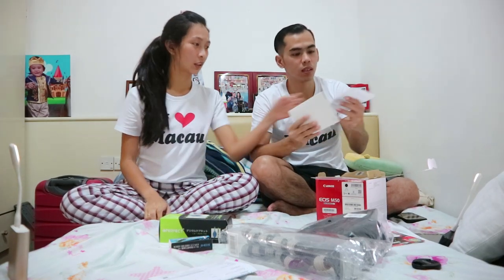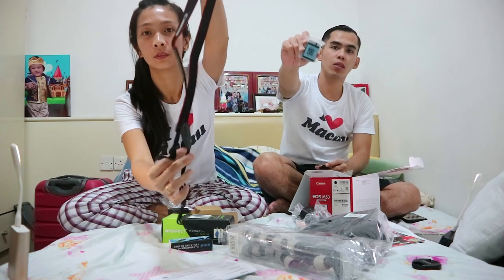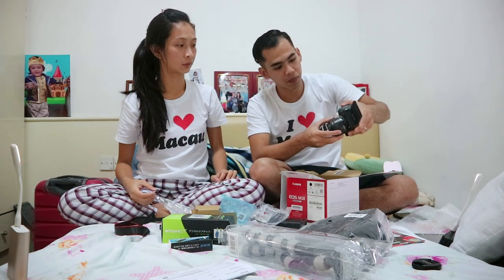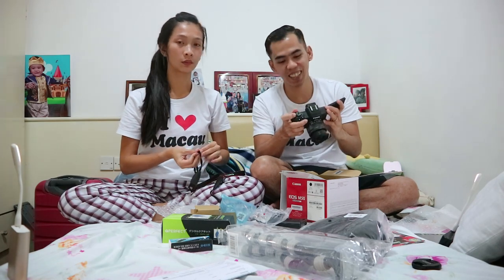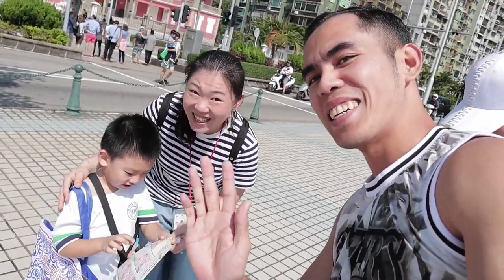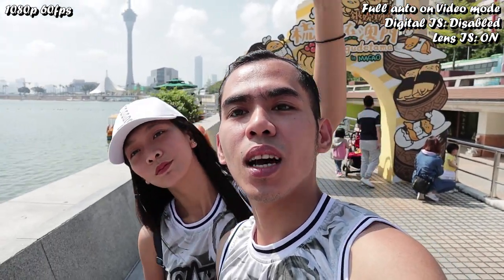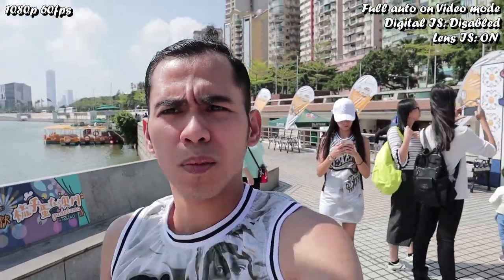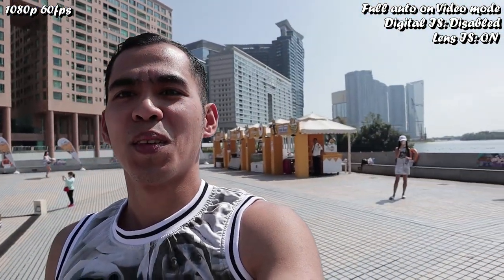Eos M50 in Macau | Video Test + Unboxing | Best Vlogging Camera 2018 (Eng/Tag)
Hi Everyone!